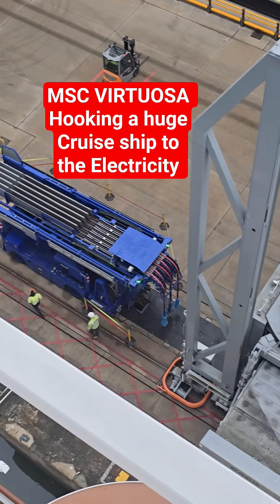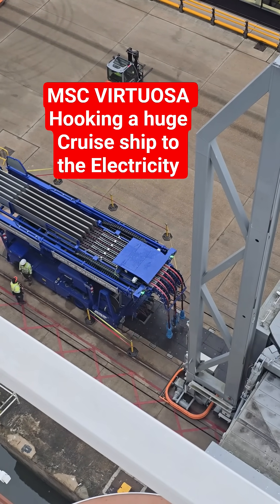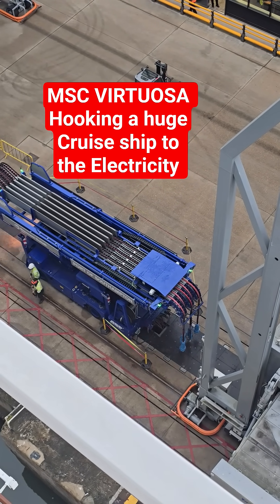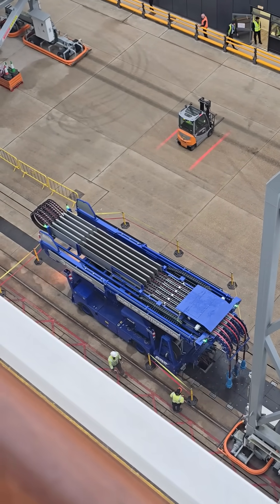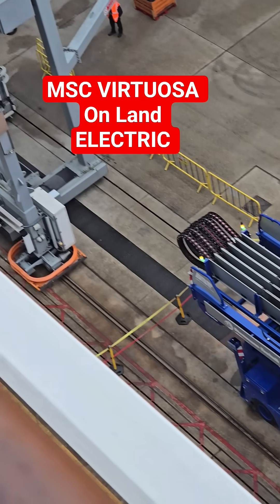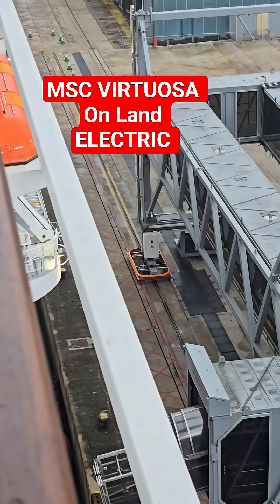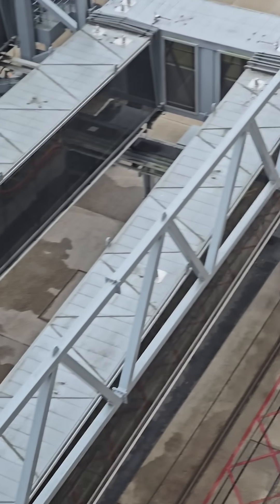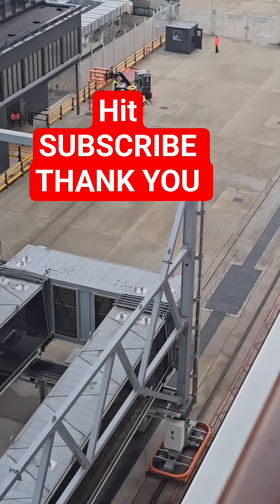Connecting a huge Cruise ship to the land Electricity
Join us as we explore the fascinating process of connecting a massive cruise ship to the land-based electricity grid. In this video, we'll be taking a closer look at the MSC Virtuosa, one of the largest and most advanced cruise ships in the world, as it docks and hooks up to the shore power system. This process is crucial for reducing the ship's environmental impact and allowing it to operate more efficiently while in port. From the intricate network of cables and connectors to the complex systems that regulate the flow of power, we'll be giving you a unique behind-the-scenes look at the daily operations of a modern cruise ship. Whether you're a travel enthusiast, a cruise ship aficionado, or simply someone who's curious about the inner workings of these massive vessels, this video is sure to fascinate and inform. So sit back, relax, and let's set sail on this journey to explore the intersection of technology and travel.